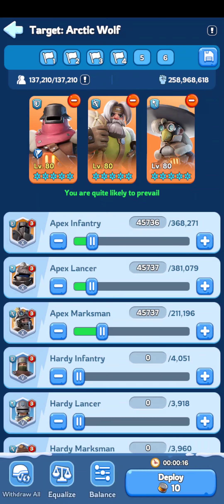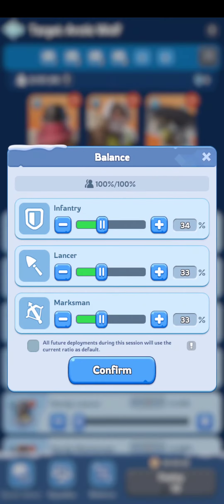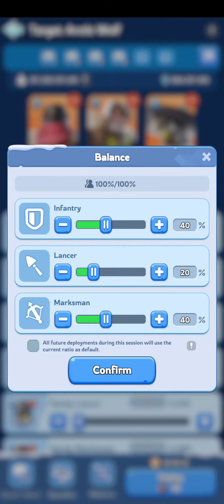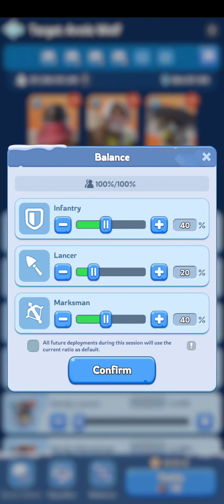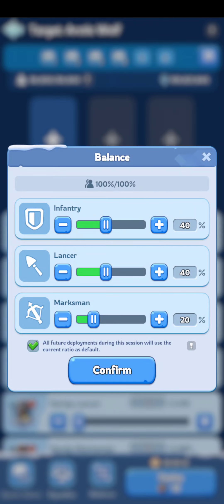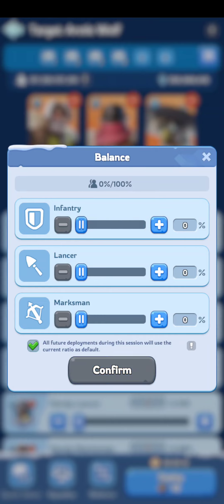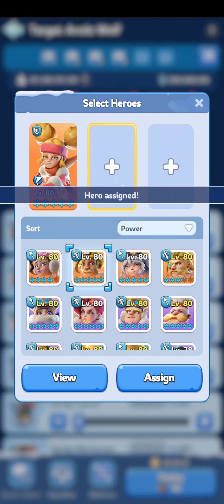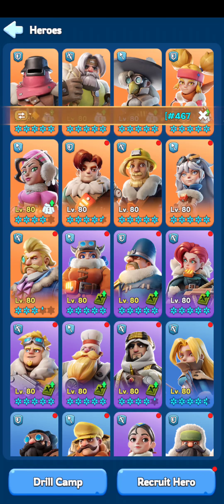How to do Troop Formations in Whiteout Survival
Video Tags
whiteout survival wos whiteout survival guide whiteout survival beginners guide whiteout survival tutorial whiteout survival gameplay